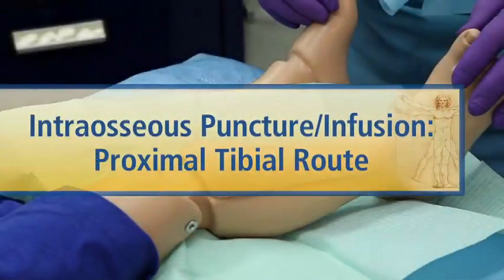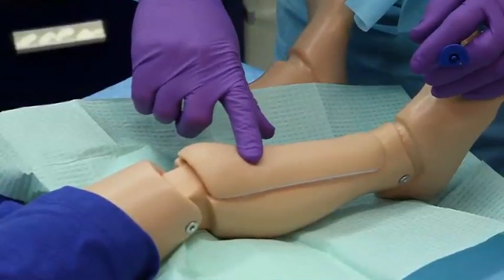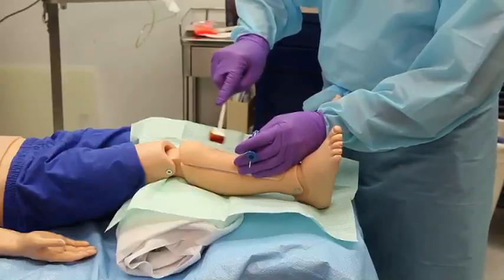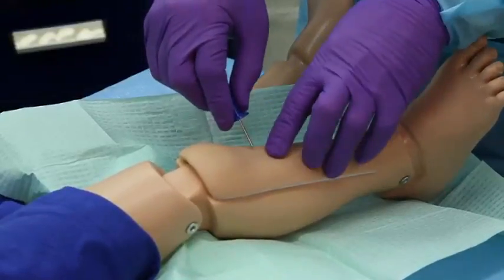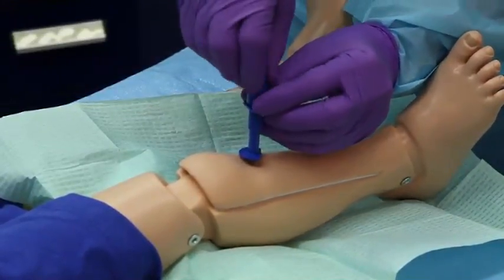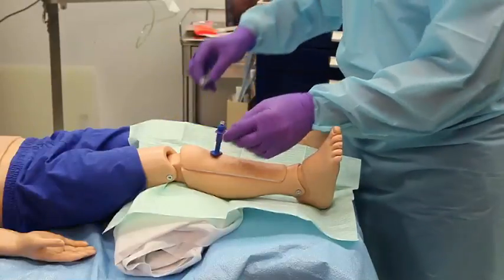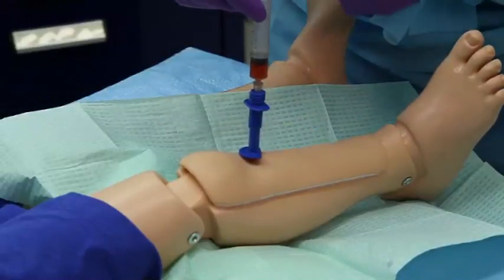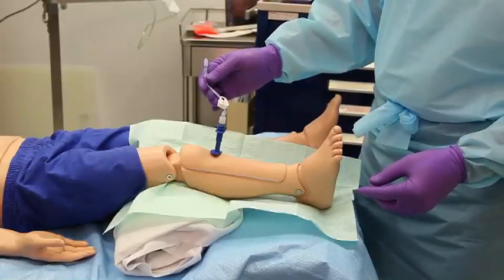Intraosseous Infusion ATLS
Intraosseous infusion (IO) is the process of injecting directly into the marrow of a bone to provide a non-collapsible entry point into the systemic venous system. This technique is used in emergency situations to provide fluids and medication when intravenous access is not available or not feasible. A comparison of intravenous (IV), intramuscular (IM), and intraosseous (IO) routes of administration concluded that the intraosseous route is demonstrably superior to intramuscular and comparable to intravenous administration (in delivering paediatric anaesthetic drugs)